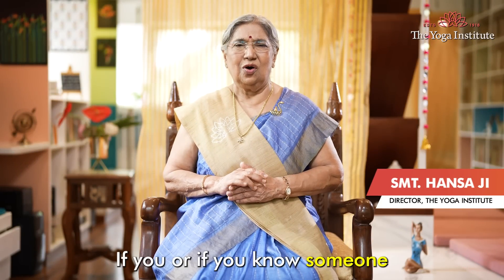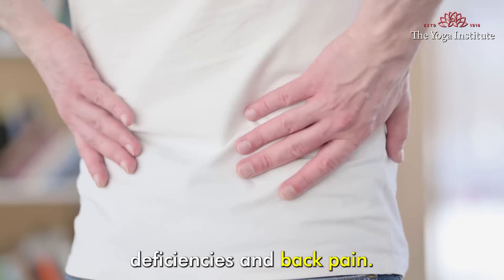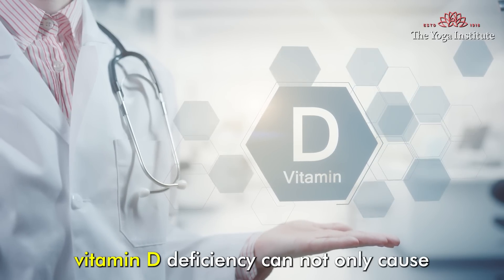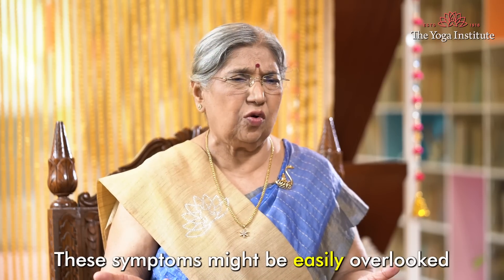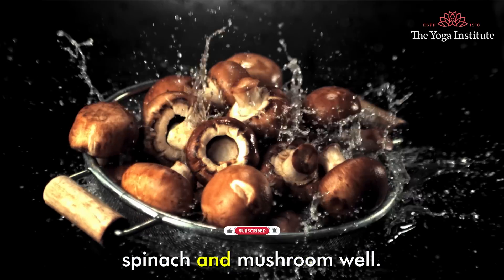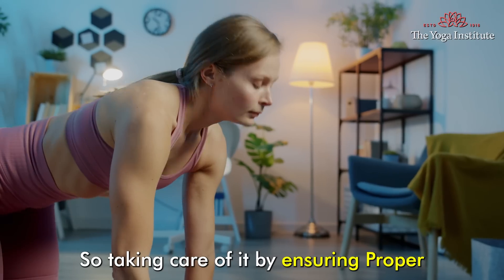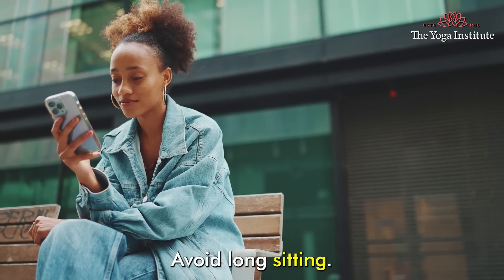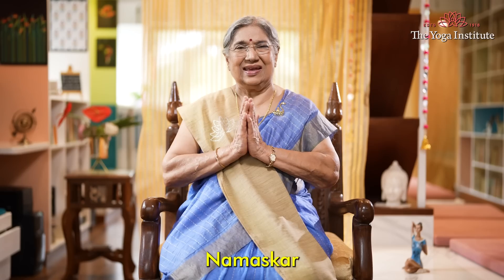Back Pain & Vitamin D Deficiency Connection | How to increase Vitamin D & Vitamin B12 | Dr. Hansaji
Key vitamin deficiencies that cause back pain

In this informative video, discover a surprising connection that could be at the root of your back pain or that of someone you know - vitamin D deficiency. Join us as we unravel the intricate relationship between vitamin D and back pain, while uncovering effective strategies to overcome this deficiency for a healthier and pain-free life.

Vitamin D Deficiency and Its Impact on Back Pain
Delve into the scientific realm as we demystify the link between vitamin D deficiency and back pain. Vitamin D plays a pivotal role in maintaining strong bones and muscles. As vitamin D levels decrease, your body's calcium absorption falters, resulting in weakened bones and muscles. This vulnerability can manifest as back pain and muscle spasms, impairing your daily activities.

Learn how vitamin D deficiency isn't solely a cause but can also exacerbate existing back pain. If you've been grappling with persistent back pain, the absence of vitamin D might be intensifying the discomfort.

Recognizing the Signs of Vitamin D Deficiency
Unlock the insights into recognizing the telltale signs of vitamin D deficiency. Symptoms include

- Perpetual fatigue
- Low mood
- Bone pain
- Muscle weakness
- Compromised immune system.

These subtle cues might be easily dismissed, but it's crucial to heed your body's signals.

Elevating Your Vitamin D Intake
Discover accessible strategies to boost your daily vitamin D levels.

- Spend around 10-15 minutes outdoors a few times a week, allowing your body to synthesize vitamin D.
- Enrich your diet with vitamin D-rich foods like dairy products, almonds, raisins, prunes, figs, spinach, and mushrooms.

Venture beyond vitamin D and explore the broader spectrum of vitamin deficiencies that can contribute to back pain. Learn how essential vitamins like B12 and B6 are integral for nerve function, with their deficiency leading to backaches and muscle discomfort. Understand the significance of vitamin C in collagen production, benefiting the health of your spinal discs.

Holistic Approach to Back Pain

Acknowledge the intricate interplay of factors contributing to back pain - from genetics and lifestyle choices to physical activity and medical conditions. While vitamin deficiency is a significant aspect, it's crucial to adopt a holistic approach to tackle back pain effectively.

Empower Your Spine, Embrace Vitality
Your spine bears the weight of your daily life, making proper vitamin intake vital for its well-being. Explore how simple dietary and lifestyle adjustments can alleviate back pain and promote a healthier spine. If you've been grappling with chronic back pain, consider the transformative impact of incorporating essential vitamins into your regimen. Witness firsthand how a well-nourished body leads to a life brimming with vitality and freedom from pain.